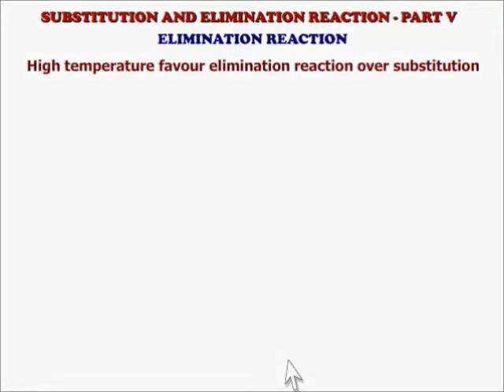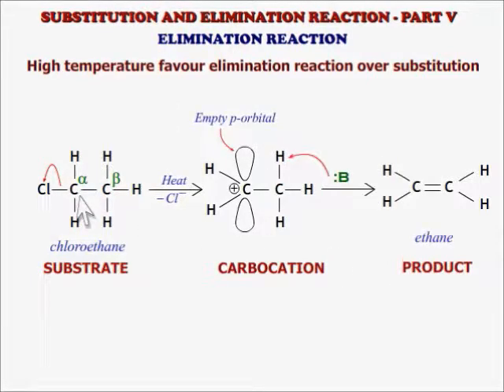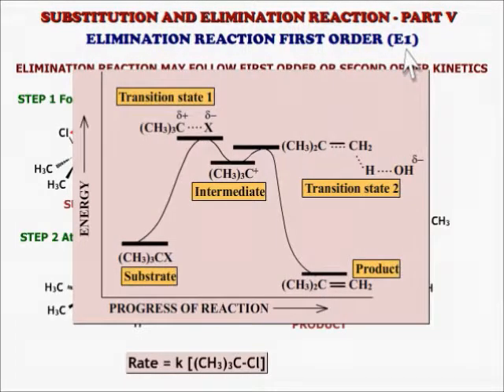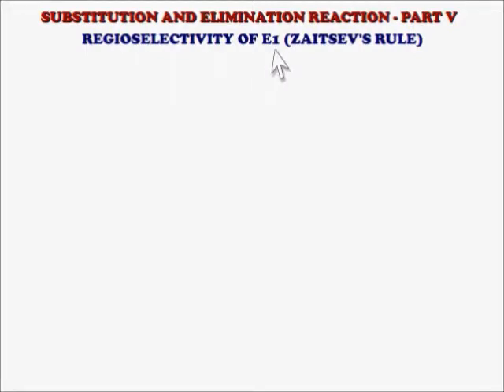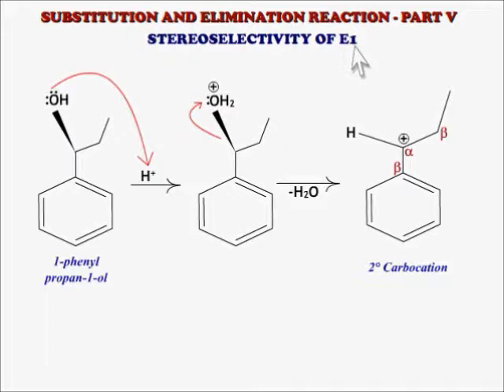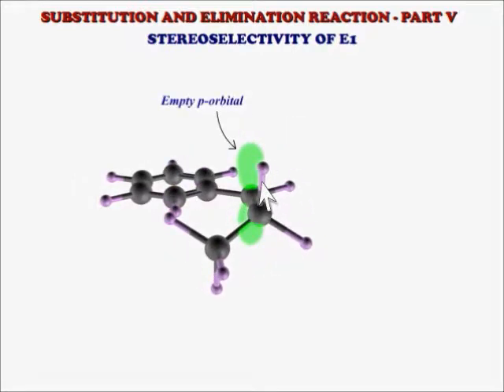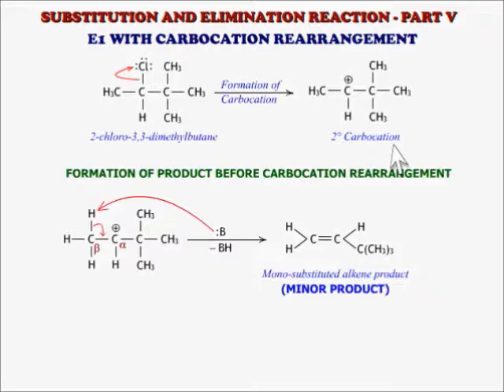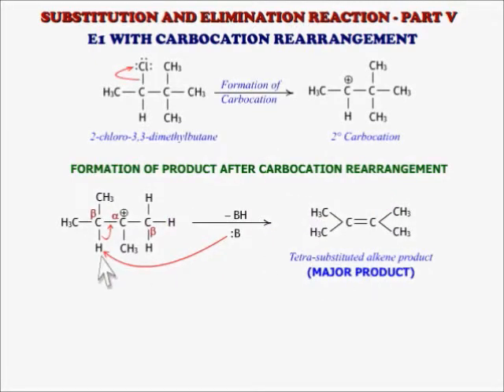Substitution and Elimination Reaction Part V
Introduction to elimination reaction. E1 reaction mechanism, Regio-selectivity and stereo-selectivity of E1 reaction. E1 reaction with carbocation rearrangement